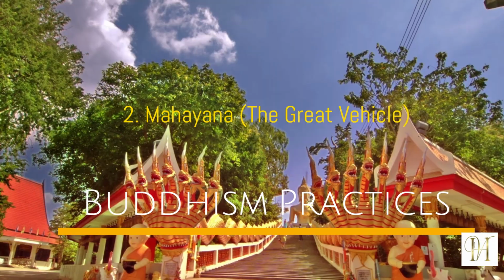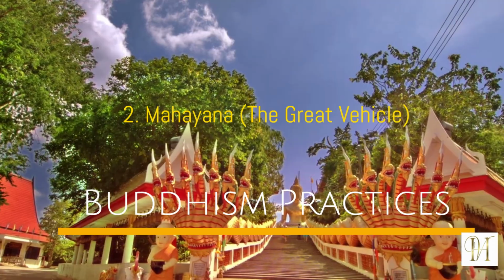The Basic Theory and Practice of Buddhism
The brief overview of the Theory of Buddhism

The practices and concepts covered:
The Four Noble Truths
The Eightfold Path
The Five Percepts
Mindfulness and Meditation

Namaste